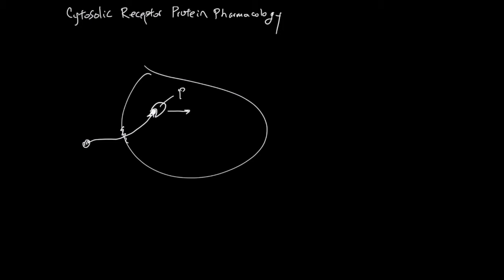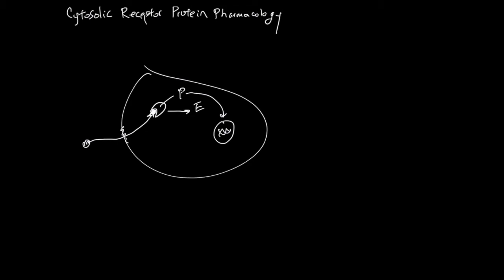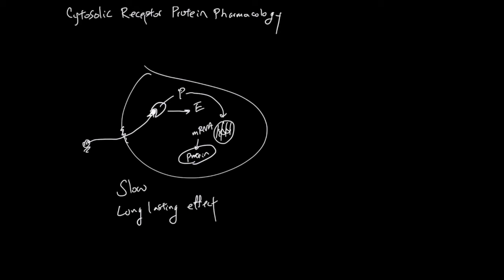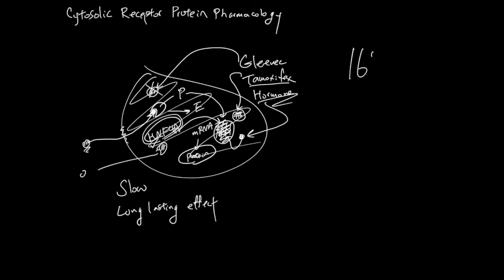Cytosolic Receptor Pharmacology